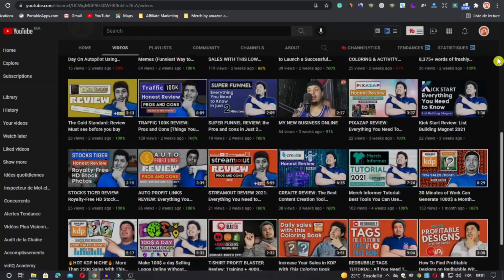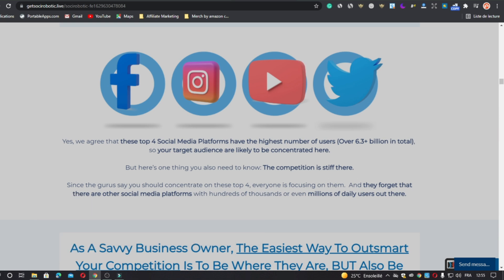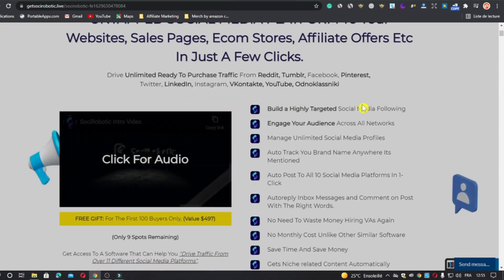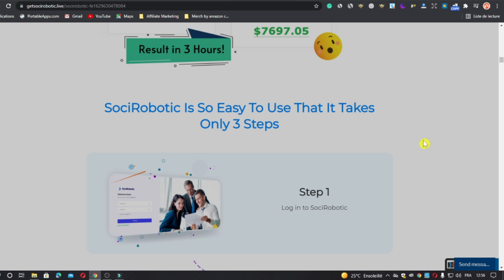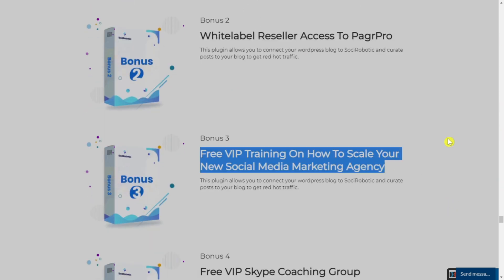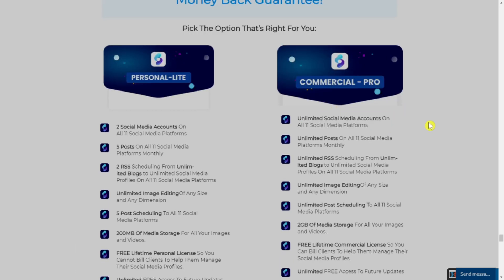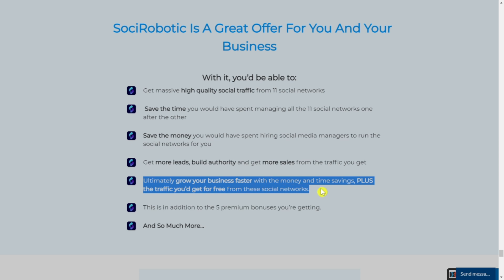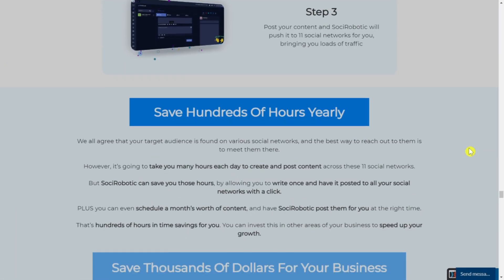SociRobotic Review [Pros and Cons] SociRobotic Full Tutorial 2021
The World No. 1 Social Media Management Software That Drives Crazy Traffic And Sales From 4 MAJOR & 7 UNTAPPED SOCIAL MEDIA PLATFORM To Your Websites, Sales Pages, Ecom Stores, Affiliate Offers Etc In Just A Few Clicks.